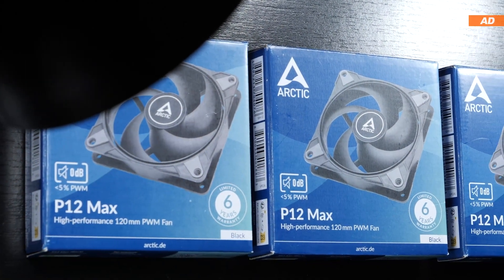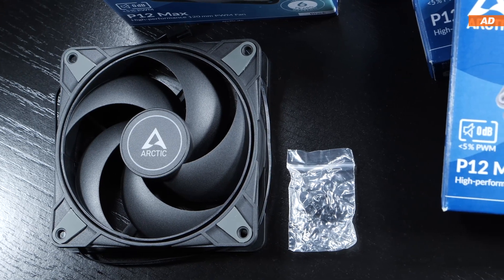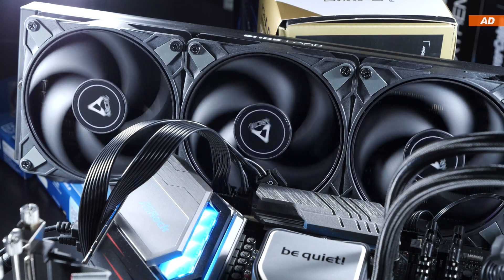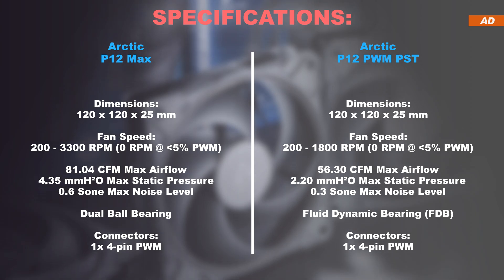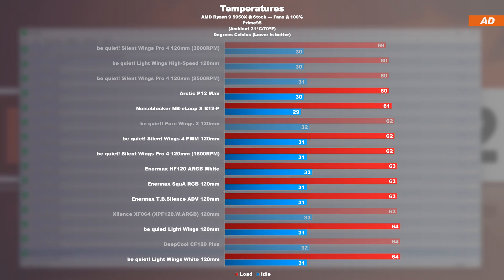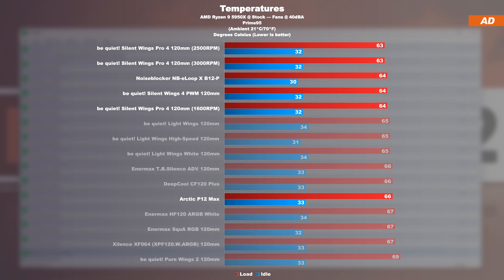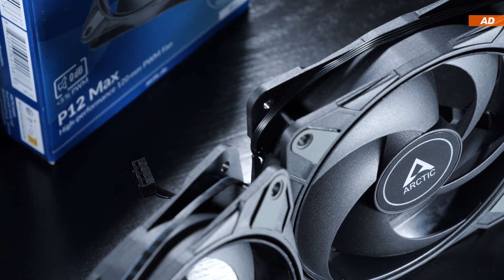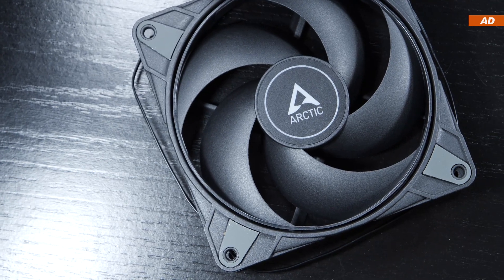Unbeatable Price-Performance Ratio! — Arctic P12 Max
In my last fan reviews many of you requested a comparison with Arctic fans as an addition. I decided to listen to your request, which is why today I'm introducing you to the Arctic P12 Max 120mm fans. A total of 3 of them will be put to the test on a radiator.
The tests will not only be carried out at the respective max fan speeds, but also at a normalized 40dB in order to find out which fans offer the best performance at the same noise level. This much can already be revealed — today's P12 Max fans offer an almost unbeatable price-performance ratio, and currently can be had for around 11 - 12 US Dollars a piece. Are these Arctic fans really that good? Not only in terms of performance, but also build quality.